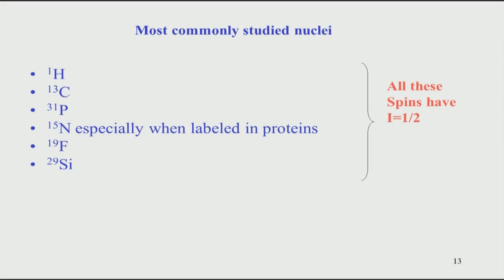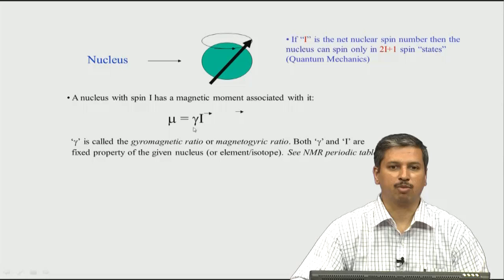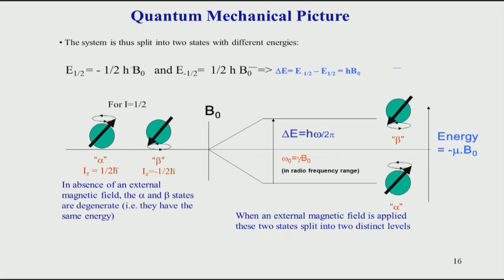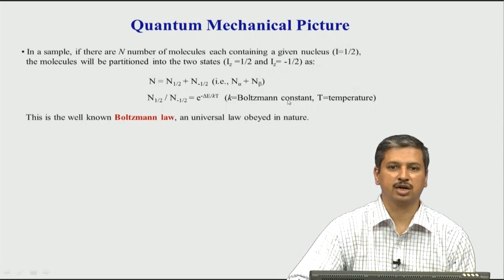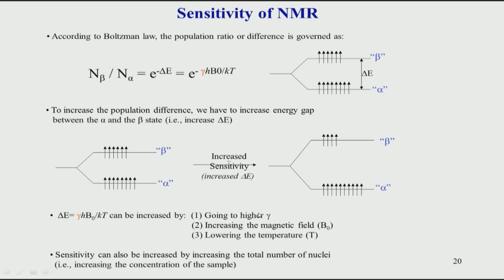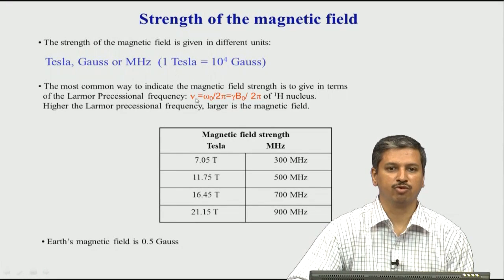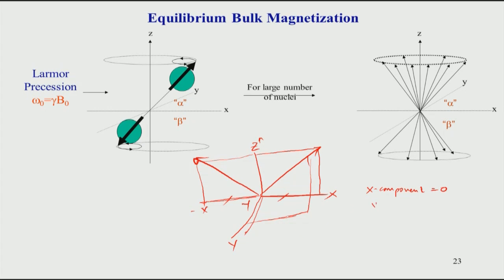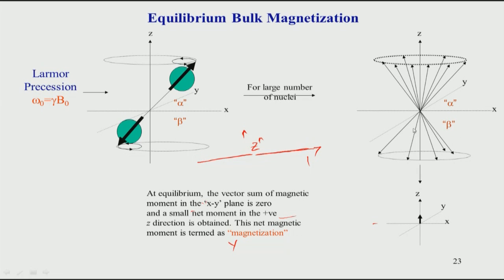The alignment of nuclear spins in presence of magnetic field